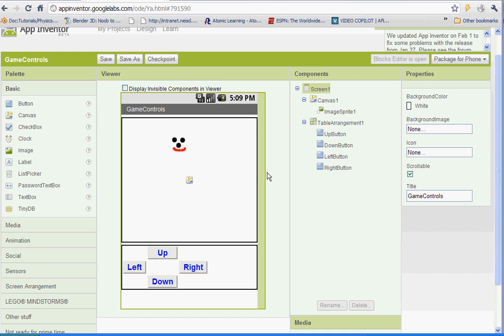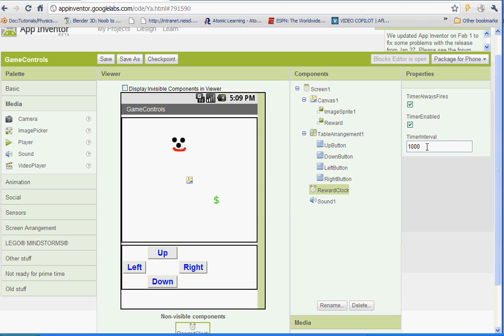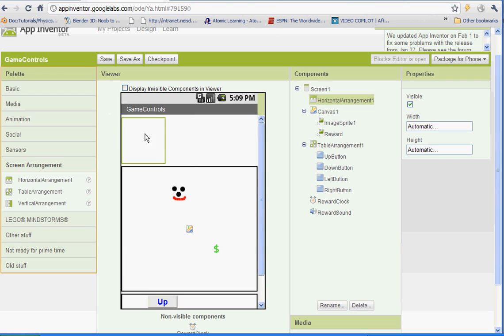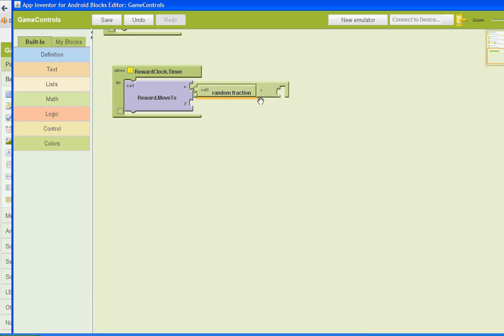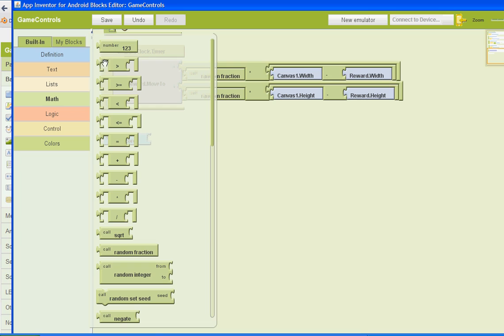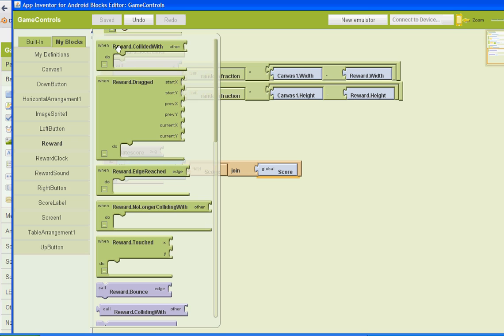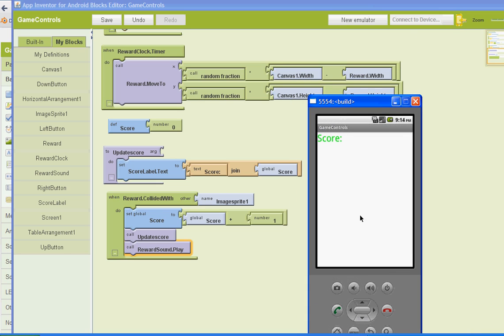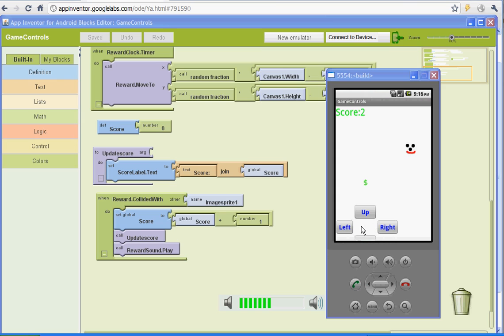Game controls - Part 3.avi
In part three of the game controls series, I will demonstrate how to set up a "reward" Sprite animation.  The reward will add points to your score when you collide with it.  Also as an added bonus we will have sound when you collect the reward.